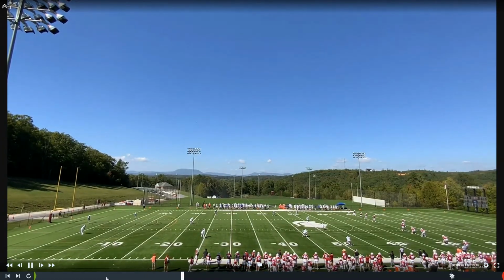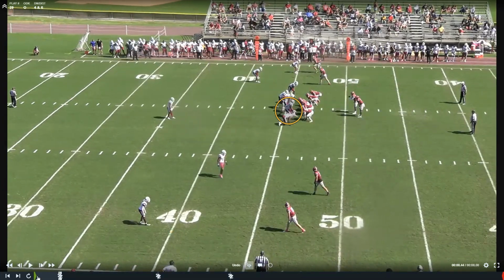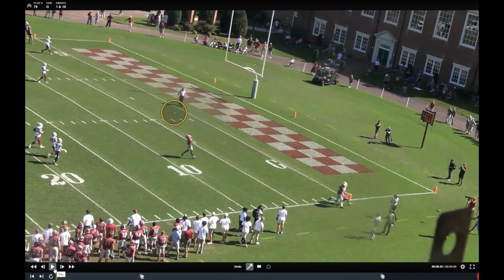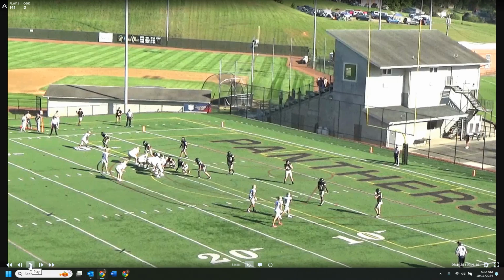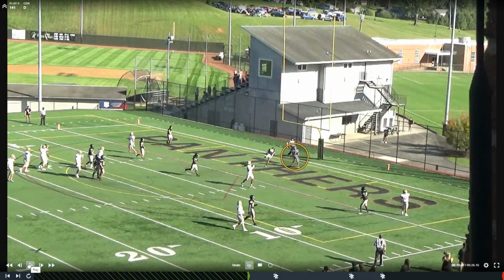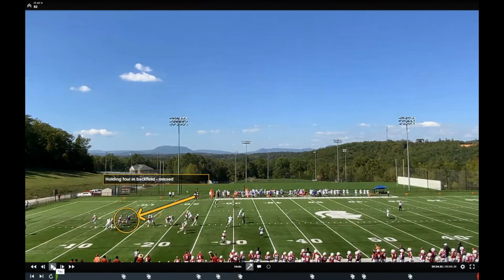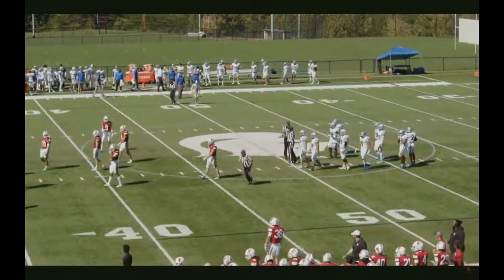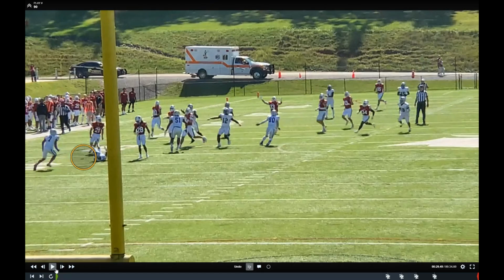ODAC and USA South - Video Review - Week 5 - 2024